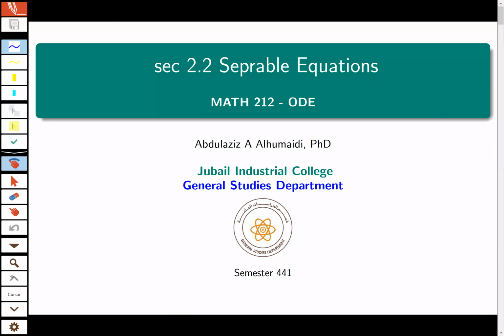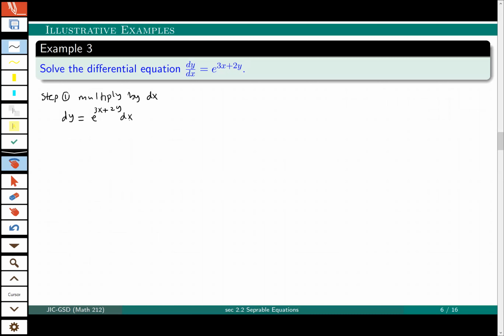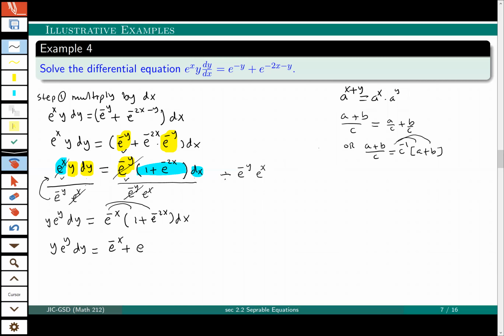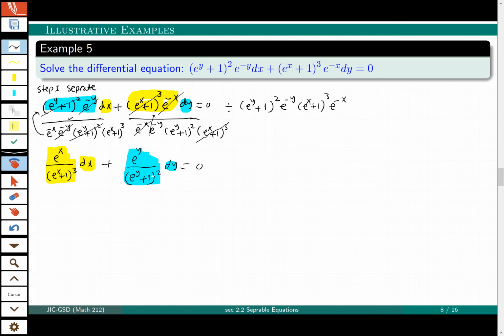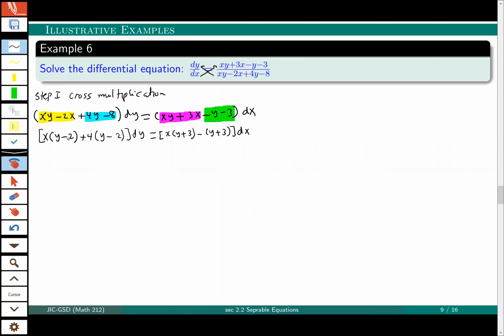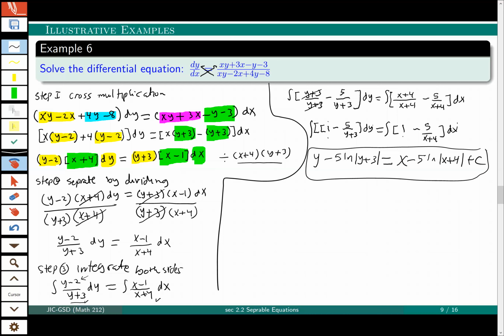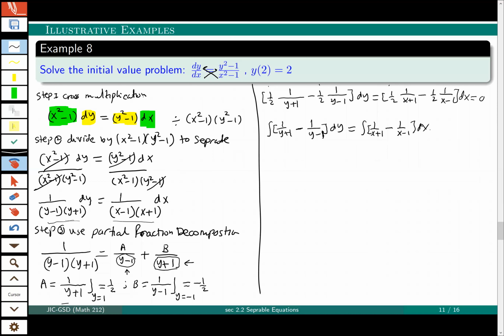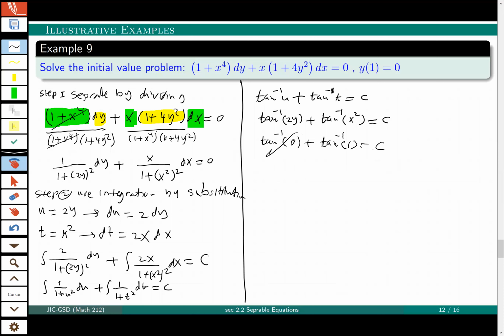Sec 2.2 Seprable Differential Equation